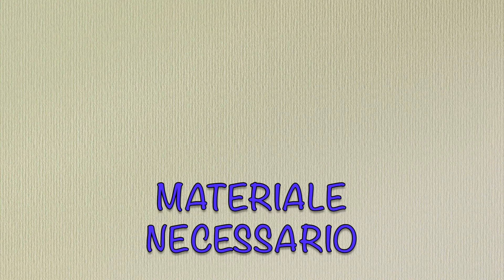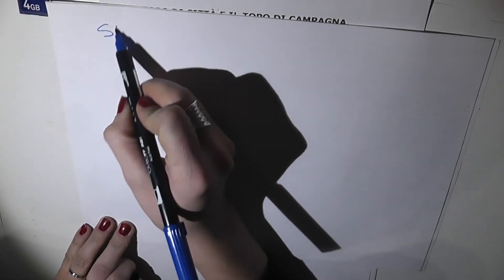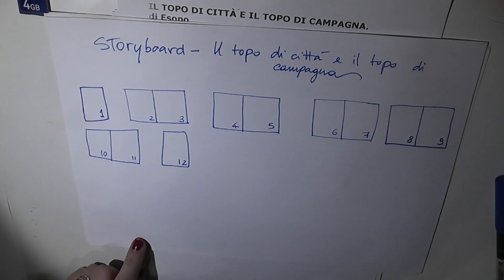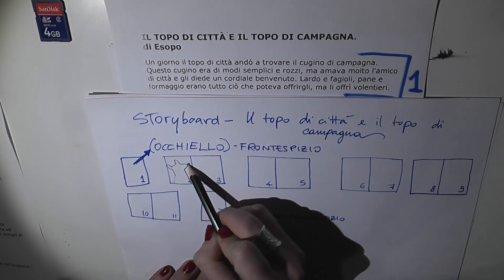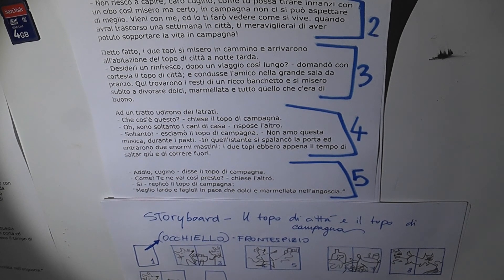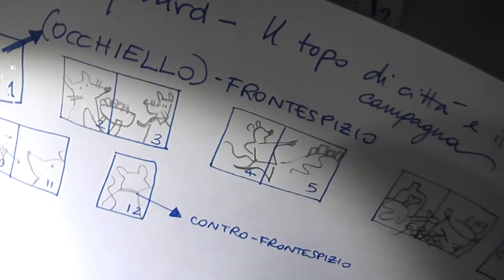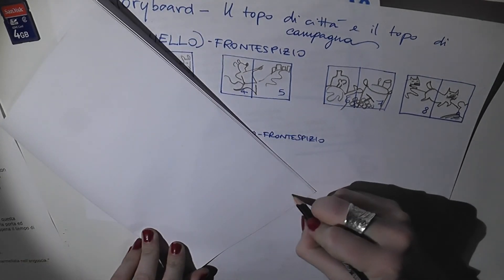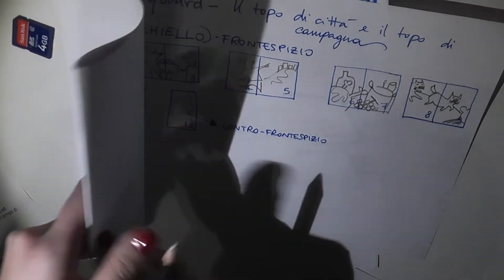menabò e storyboard tutorial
Ciao giovani artisti! Pronti per realizzare il nostro albo illustrato? Allora dobbiamo rispondere a queste domande: cos'è uno storyboard? E come si realizza in poche semplici mosse? Lo scopriamo insieme su Professione Illustratore!